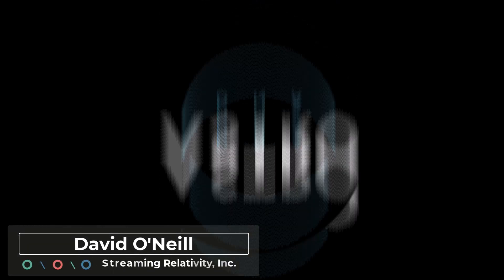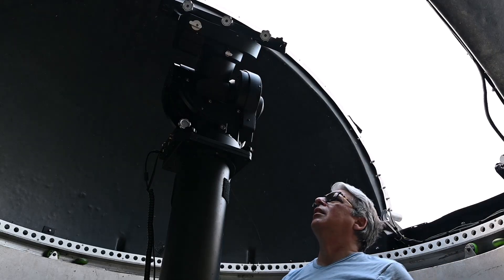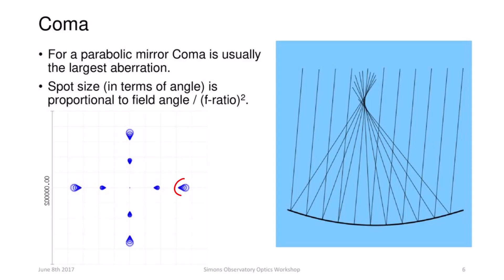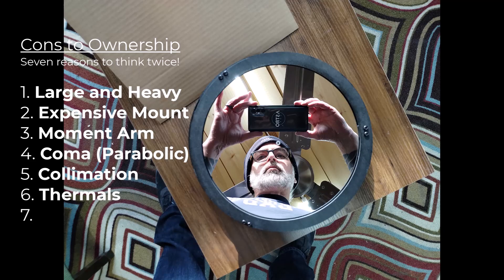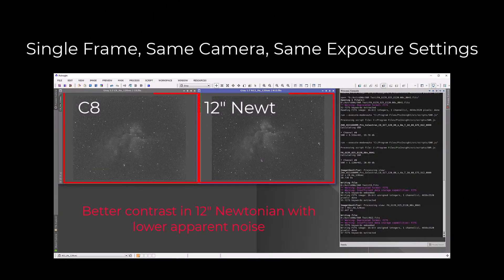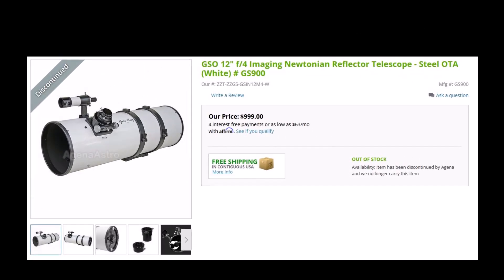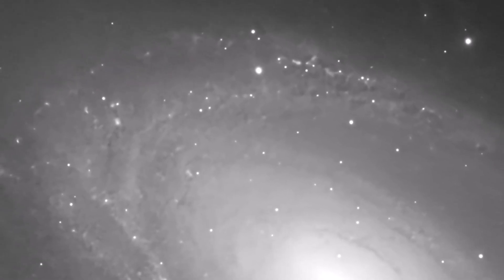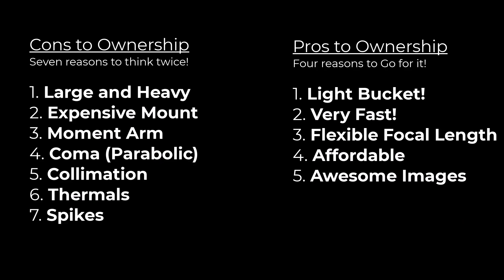12" Newtonian - Pros & Cons for Astrophotographers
In this video, I put my restored 12" f/4 Newtonian astrograph to the test in the AstroDNA Observatory. It’s a powerful imaging scope, but it also comes with serious challenges.

I’ll walk through the real pros and cons of using a big Newtonian for deep sky astrophotography: balancing, mount performance, collimation, image train positioning, and more. You’ll see how it compares to scopes like the C8 and C11, and why f/4 makes such a big difference in exposure time.

If you're thinking about stepping up to a larger aperture and want to know what it's really like, this video is for you.

Captured with:

• 12" f/4 Newtonian
• ASI1600MM Pro
• CEM120 Mount
• ExploraDome